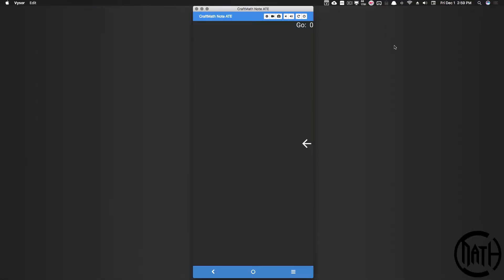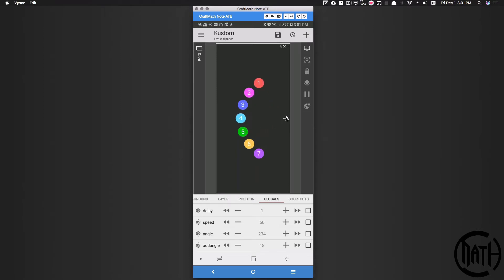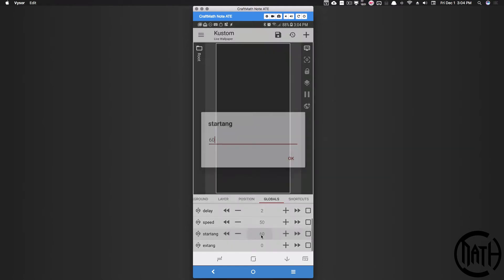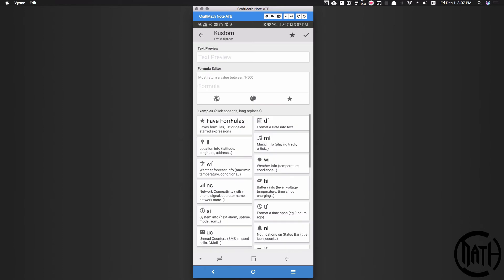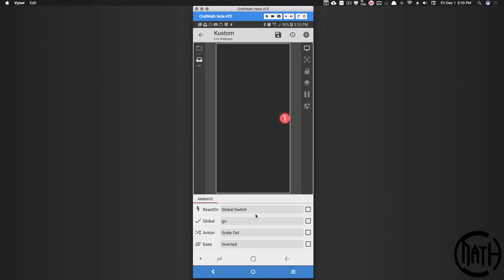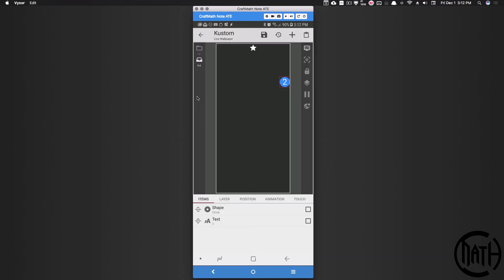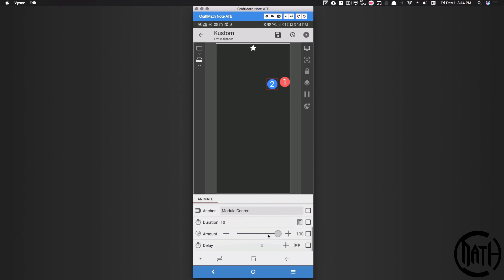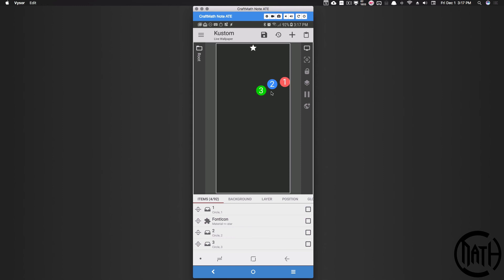KLWP Animation Tutorial - Air Command Styled Action Animations